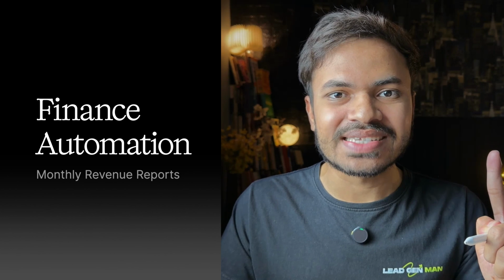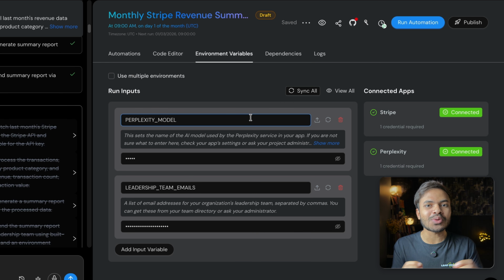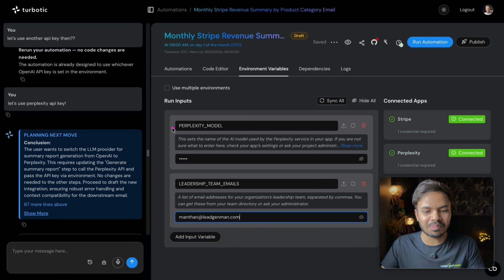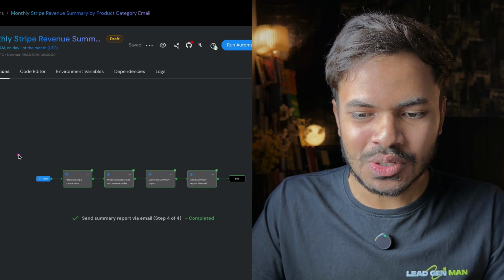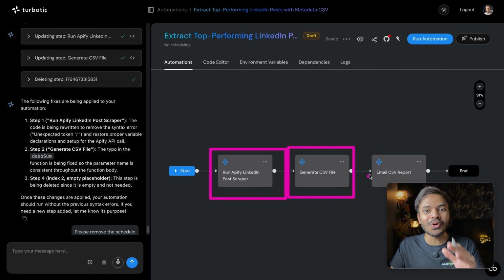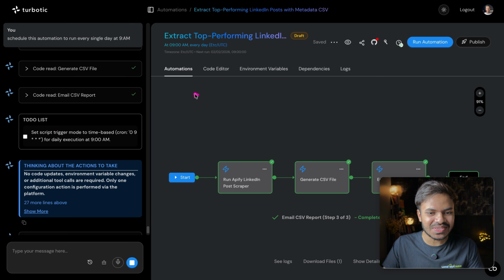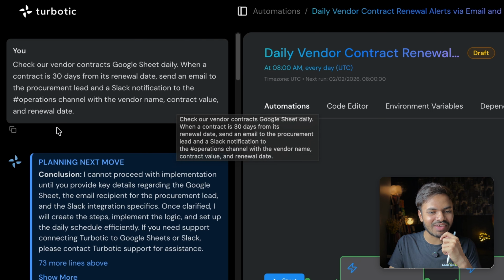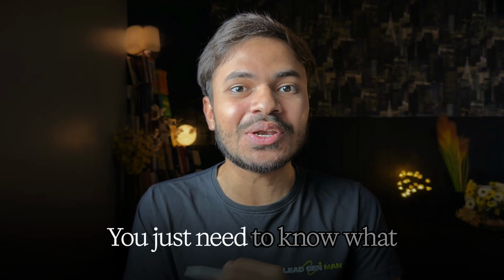How to reduce manual work with Turbotic Automation AI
Most automation tools are built for a single team.
But repetitive work exists across the entire organization.

Sales manages follow-ups. Finance builds recurring reports. Operations handles approvals. IT deals with recurring alerts week after week.

With Turbotic Automation AI, the approach is different:
Describe the outcome in plain English — the platform handles the rest. It connects the right apps, guides authentication, and builds the workflow automatically.

No drag-and-drop builders. No complex flowcharts. No manual “if this then that” logic.
Just describe what you want to achieve.

One thing customers consistently highlight is how simple app connections are. The platform clearly shows which credentials are needed and where to find them — making setup fast and straightforward.

Automations that once required technical expertise — like revenue summaries from Stripe or CRM follow-up sequences — can now be created in minutes.

Automation shouldn’t be limited by technical complexity. If a process has clear steps and touches multiple applications, it can likely be automated.

What repetitive task would you automate first?